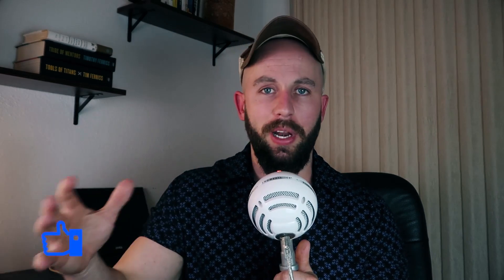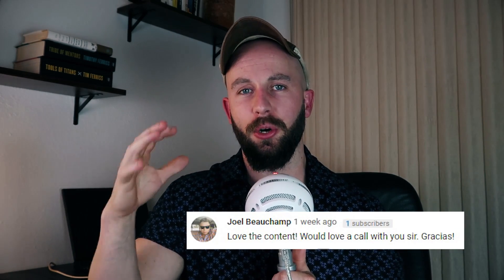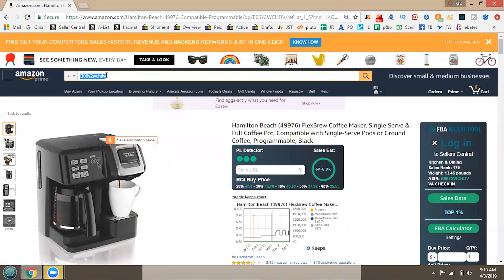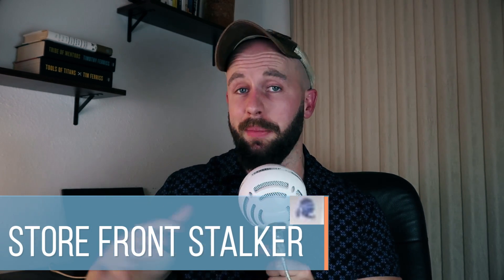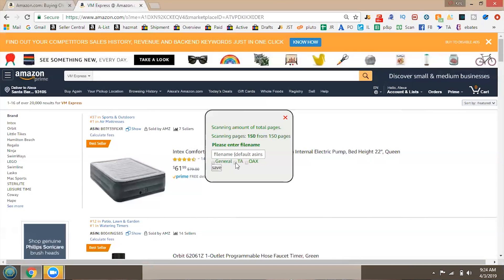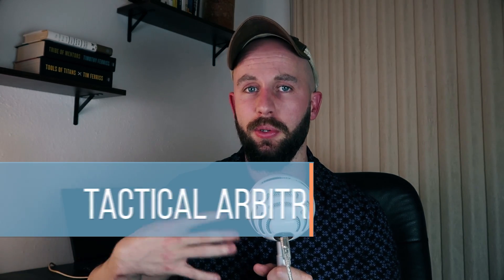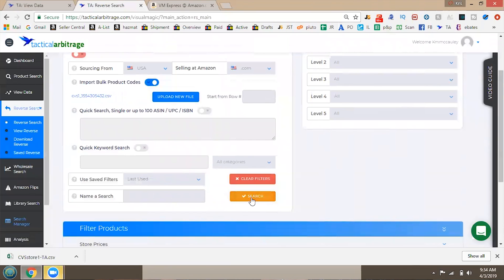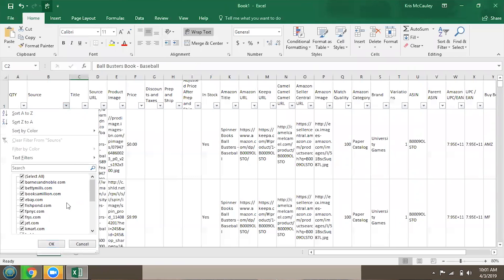Retail Arbitrage Method That Allowed Me To Spend $15,000 In 30 Days To Bring Back $12,000 on Amazon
►APPLY TO MAKE MONEY WITH ME
(Sold Out)